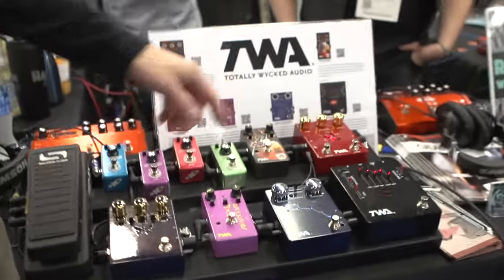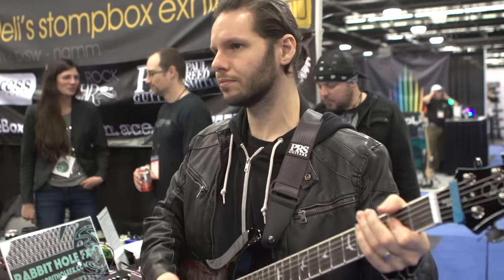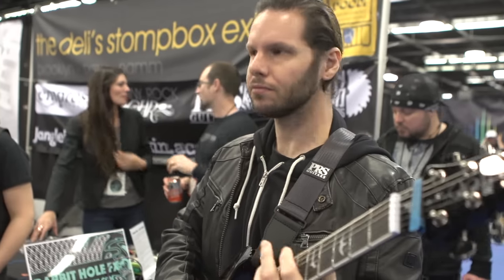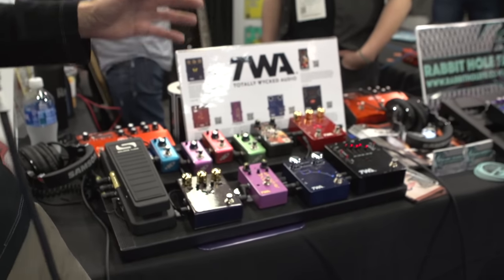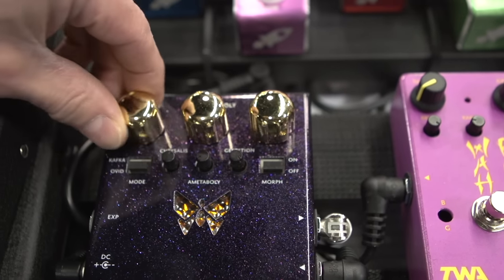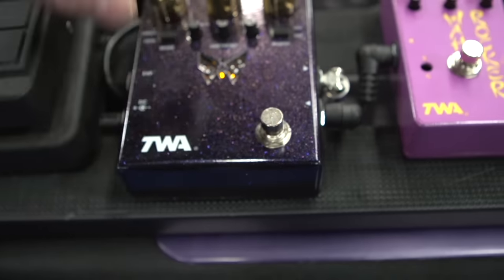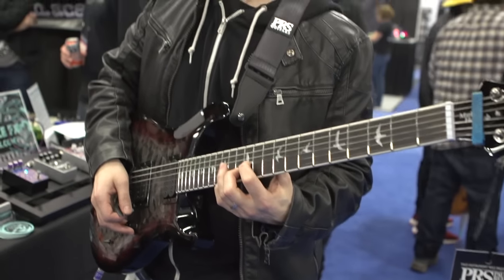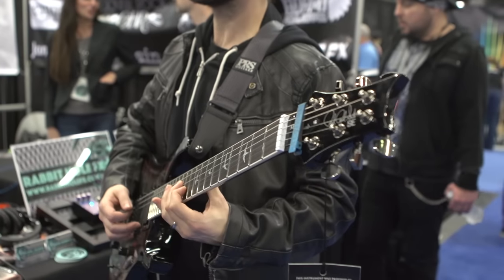NAMM 2017 - Godlyke - Totally Wycked Audio - Hot Sake and DynaMorph Pedals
Guitar World stopped by the Godlyke/TWA booth to check out some new gear at Winter NAMM 2017.